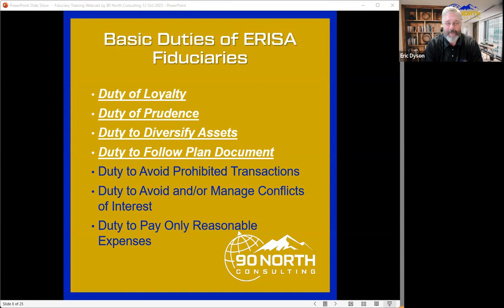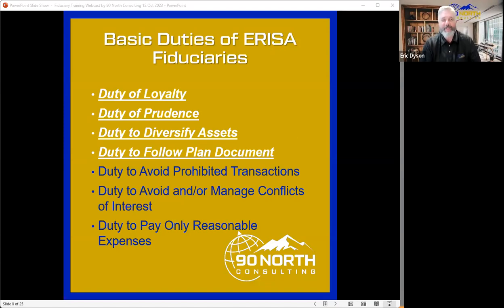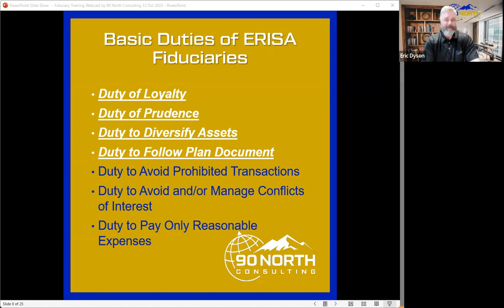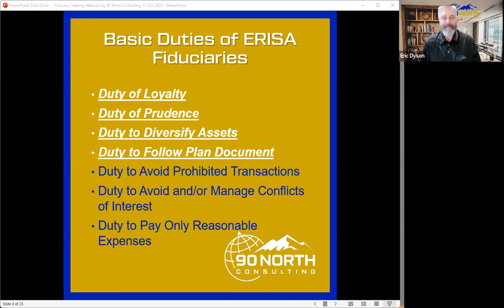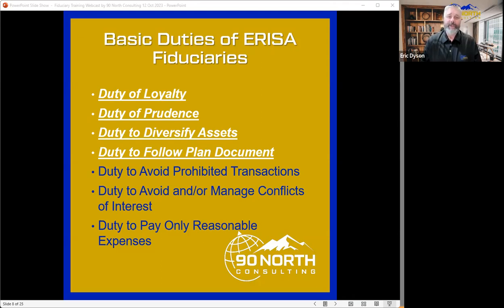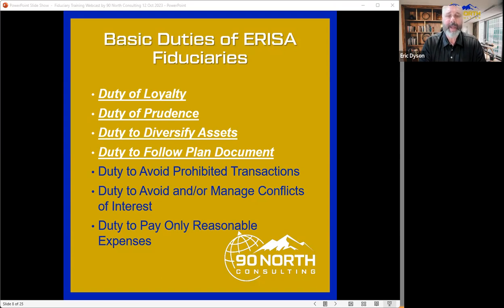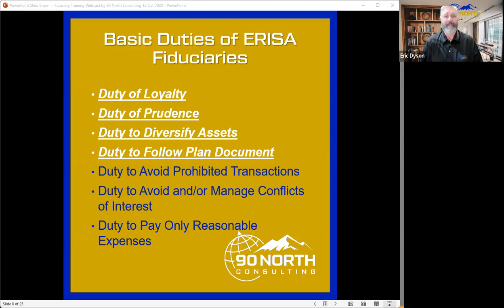Friday Fiduciary Five - Basic Fiduciary Duties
Fiduciary Best Practices in Five Minutes or less.  What are the Basic ERISA Fiduciary Duties??